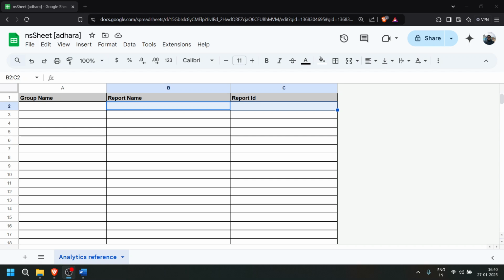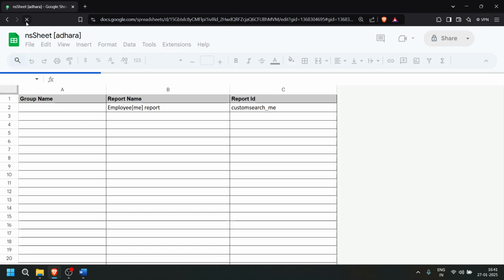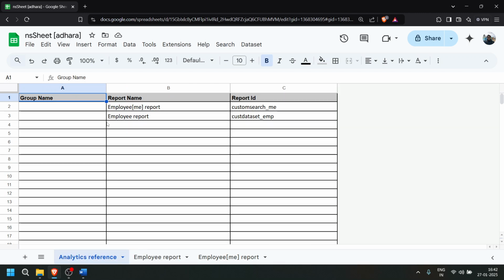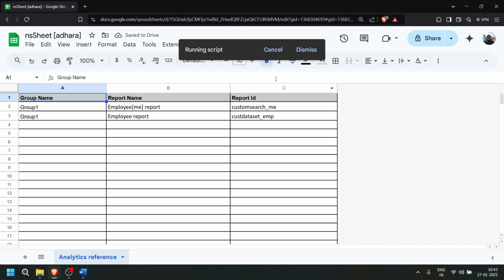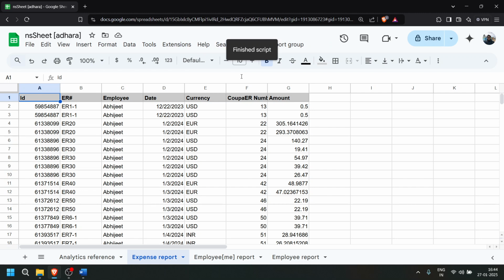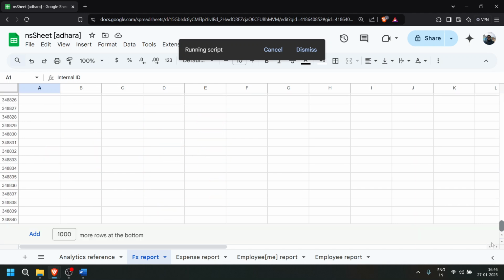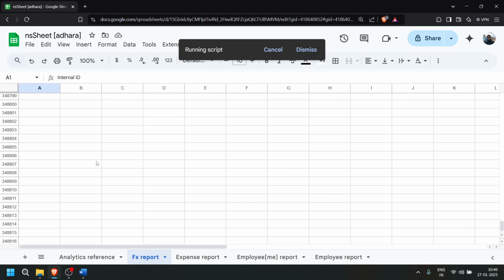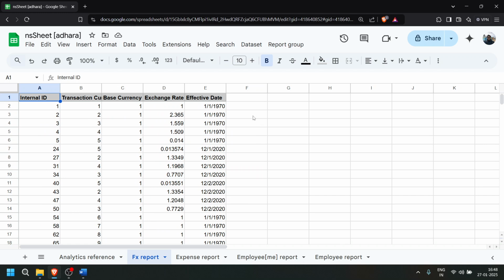monoSheet [Beta]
I'm excited to share a quick look at the latest updates to the GSheet-NetSuite integration, designed to simplify data management and reporting like never before!

To get started check out the below github repo -

Update [01/02/2025] : The project is now in public beta.

🔑 What’s New:
✅ Support for Saved Searches
✅ Grouped Reports

💡 Why You’ll Love It:
With a simple, user-friendly design, this integration ensures seamless handling of even large datasets. Say goodbye to toggling between multiple reports - everything you need is now at your fingertips in Google Sheets.

📹 In This Demo:
Watch how easy it is to add & run reports, and see the tool handle large volumes without breaking a sweat.